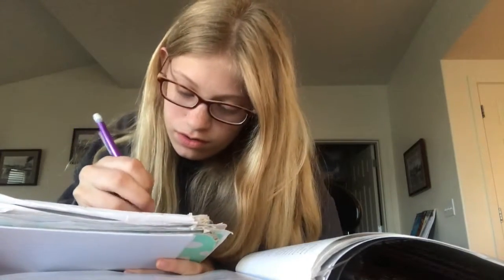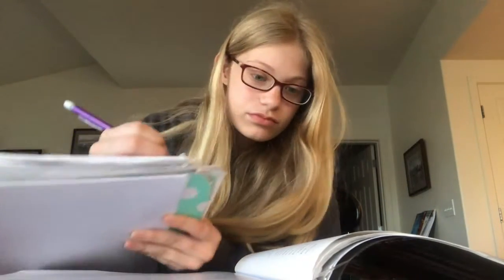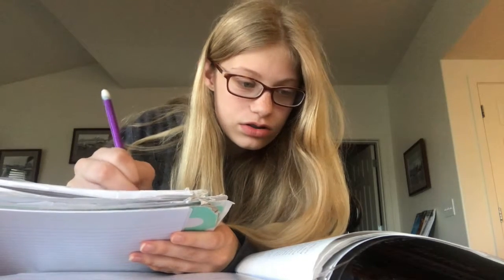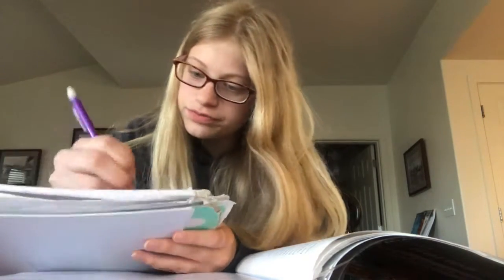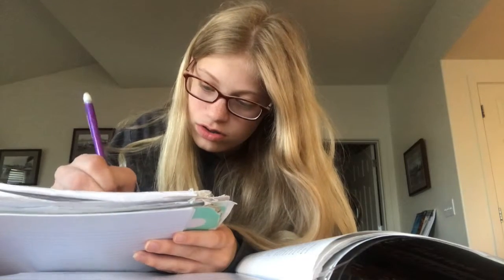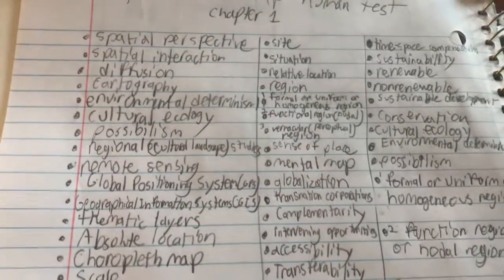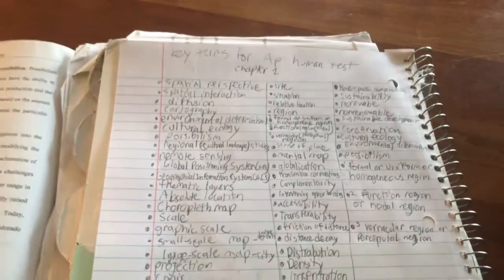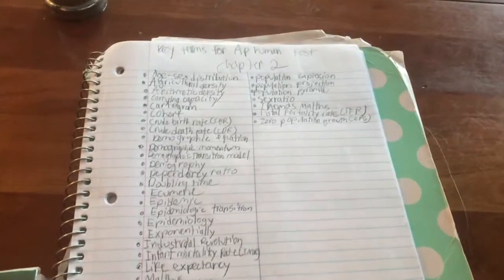Study Tips For Finals/How to study